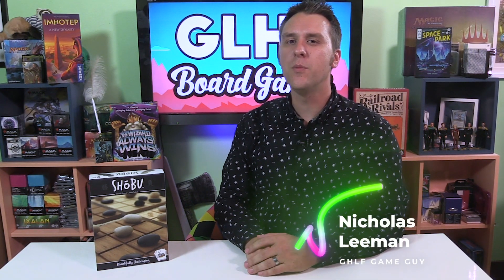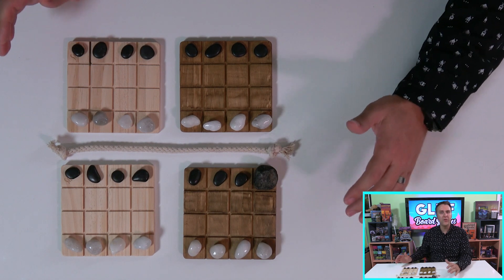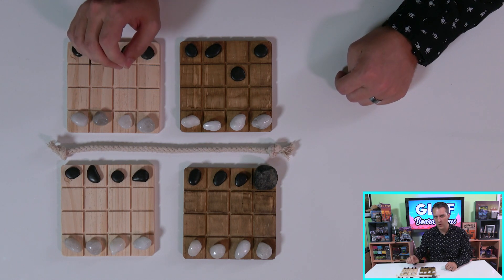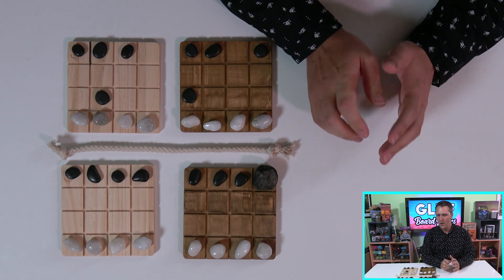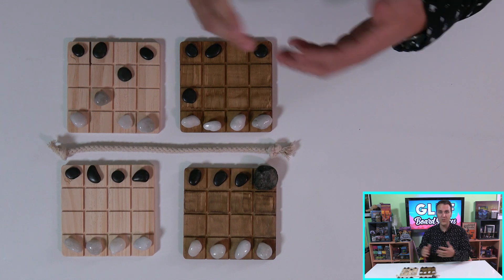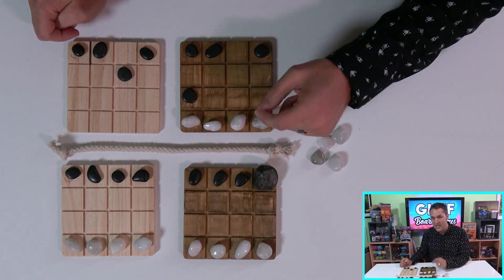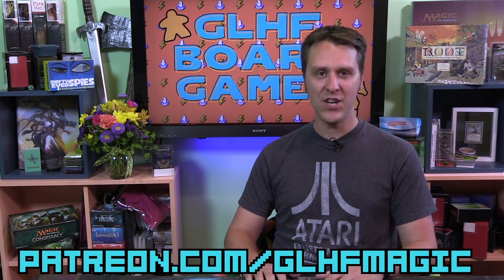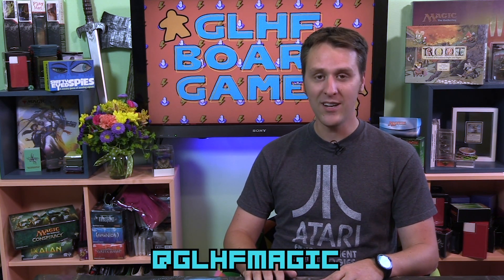Shobu Board Game Review & How to Play! | Abstract 2-Player Game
Find your favorite gaming partner, pour a beverage, and challenge your friend to Shobu from Smirk and Dagger. This insanely elegant abstract strategy game will delight both your senses and your mind! But does this two-player game deserve a spot on your shelf? Watch our review and find out!